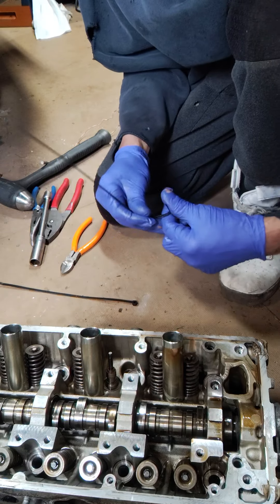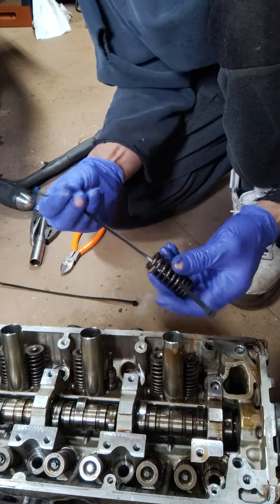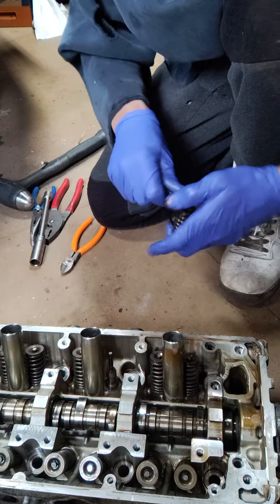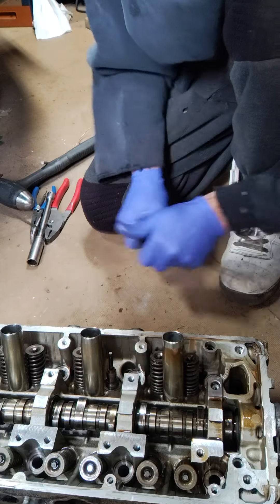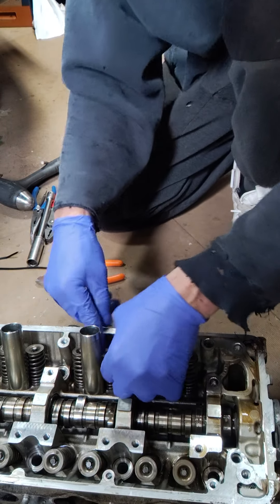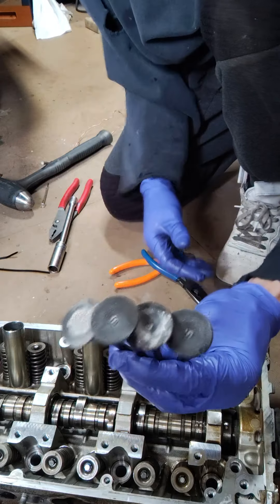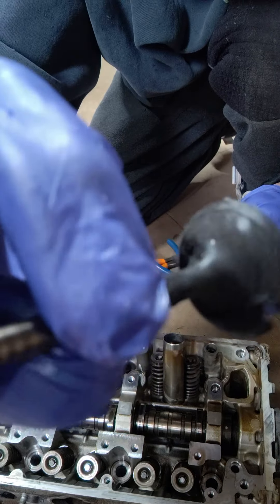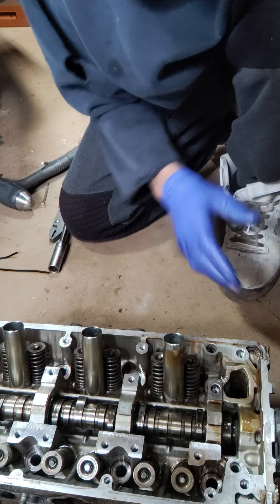I BET YOU GUY'S HAVEN'T SEEN THIS HACK DONE BEFORE!